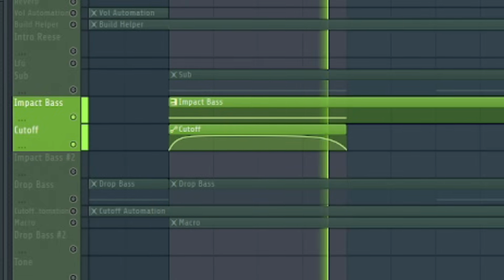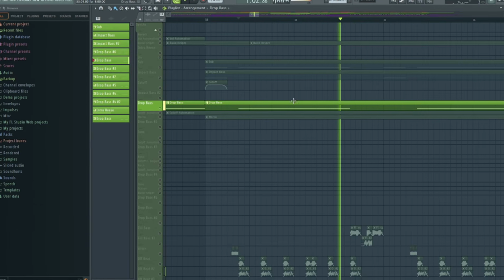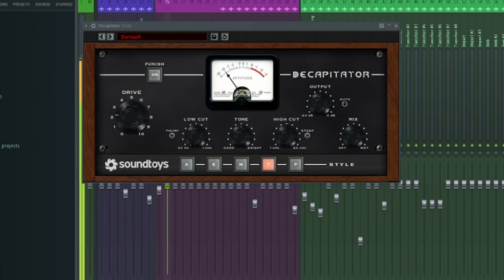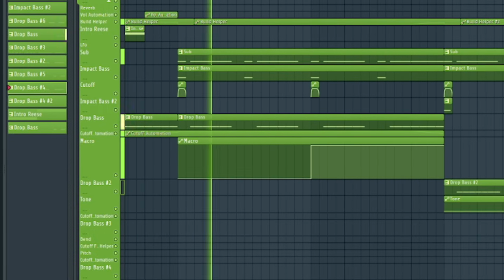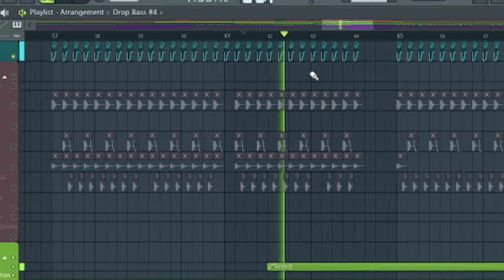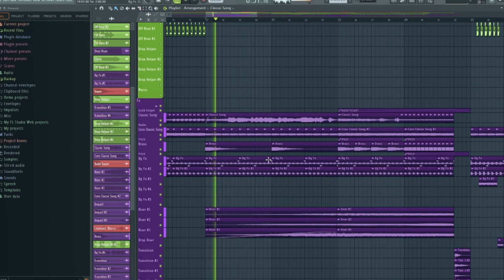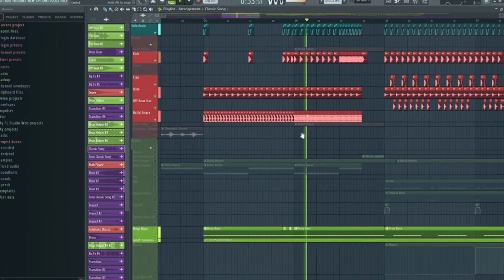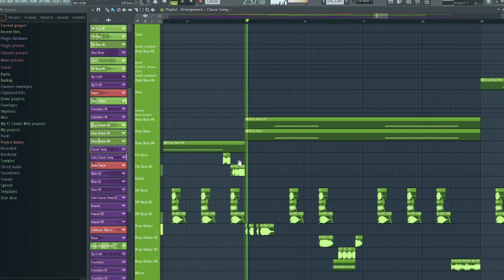HOW TO MAKE MUSIC LIKE SPACE LACES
FLP + stems + presets